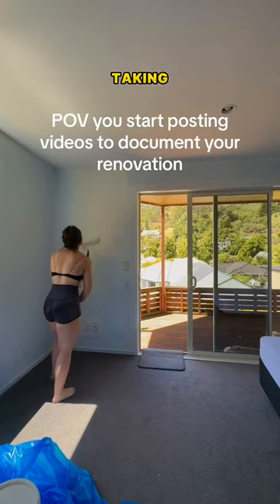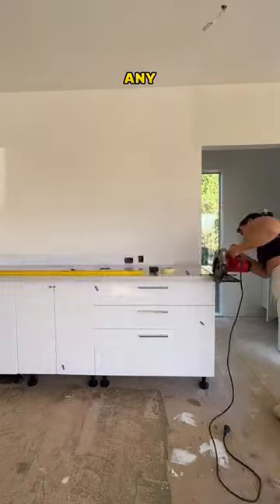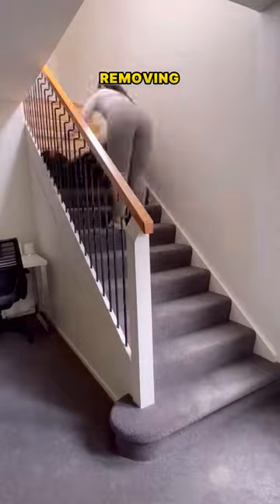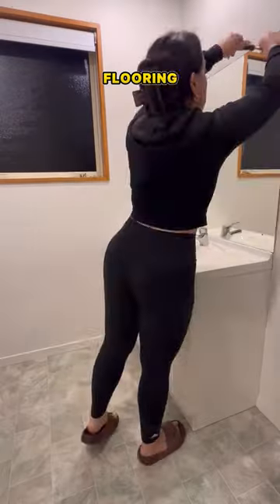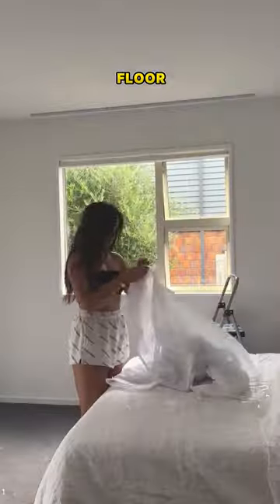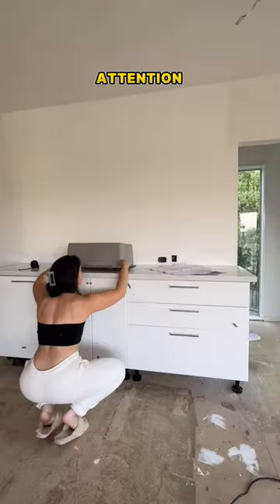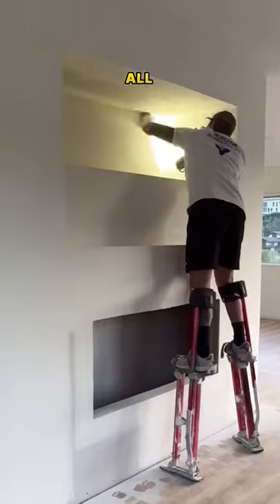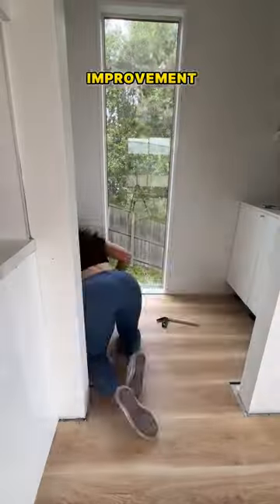Doesn't Need A Man to Help!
Have a fantastic day, everyone!

Video Credit: @beesarahbeee (via TT)

This is Sarah. She went viral for taking on the challenge of renovating her house entirely on her own, without relying on any assistance from men. You won’t believe how her house turned out after she completed it.

She started by removing the old tiles from the floor of her house. This probably meant breaking them up and clearing away the debris to get the surface ready for the new flooring.

She chose wooden tiles and laid them down across the whole first floor, even on the stairs.

She paid attention to every part of the renovation process, from the windows to the doors, and all the way up to the next floor and the roof.

This shows how independent, resourceful, and creative she is when dealing with home improvement. And this is the result after hours of hard work.